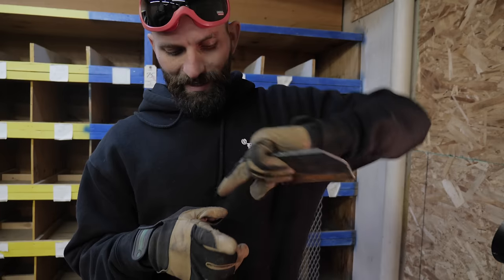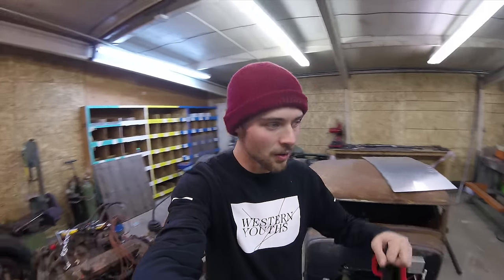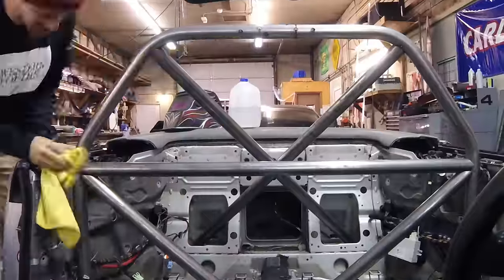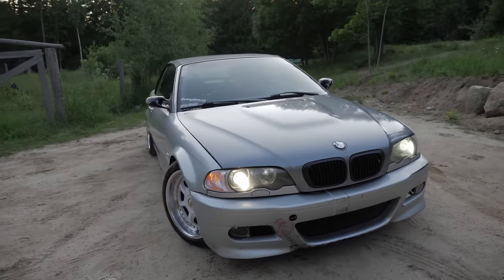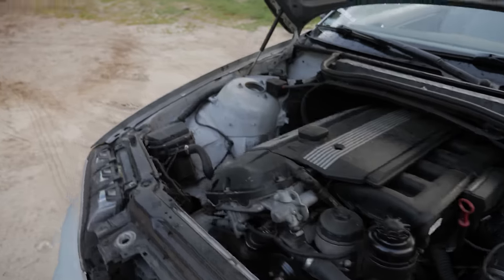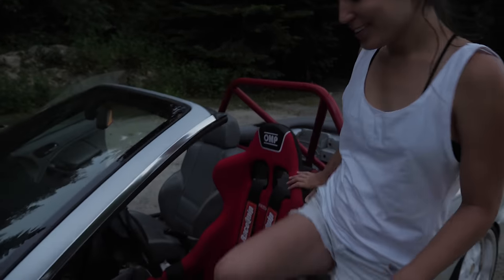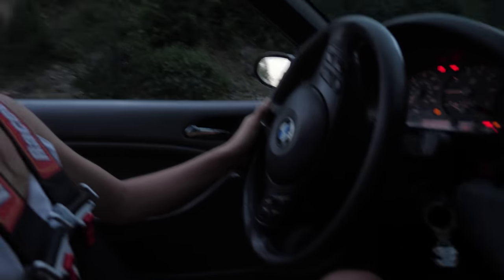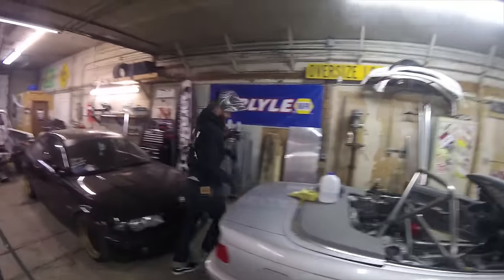Custom Rollcage Build In the BMW E46 Convertible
This is the introduction of the 2002 BMW 325ci E46. She started off as an automatic and I purchased her about a year ago. First step was to drop the auto trans and put in a 5 speed.  Next I gutted the interior and took it in to Garage 52 in Spokane Washington for a custom roll cage. with a bit of red paint and a welded diff I had a drift car!

Onur Ormen - Strange
Edwin Olding - Unreleased

Check Garage 52 on instagram! @Garage_52